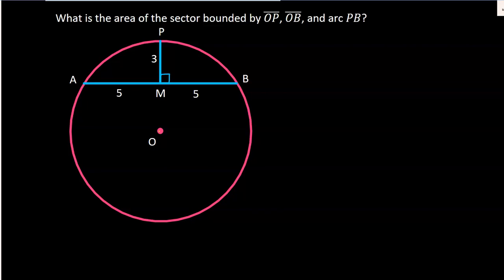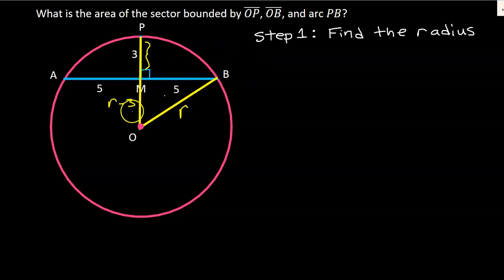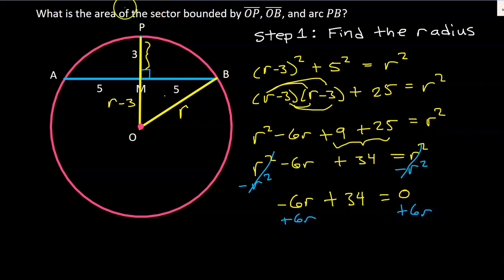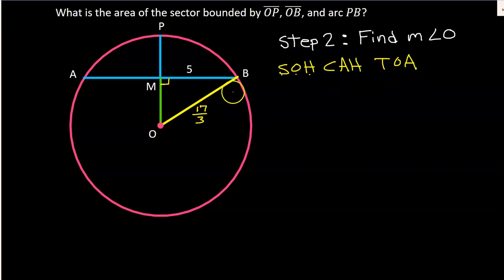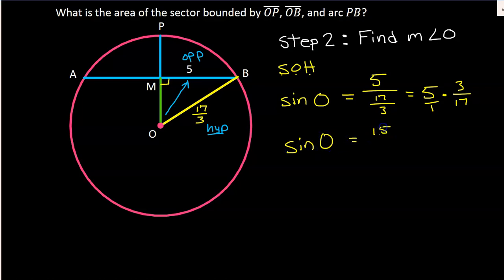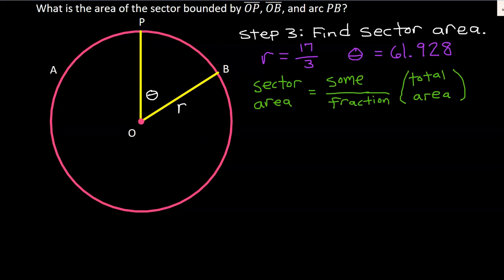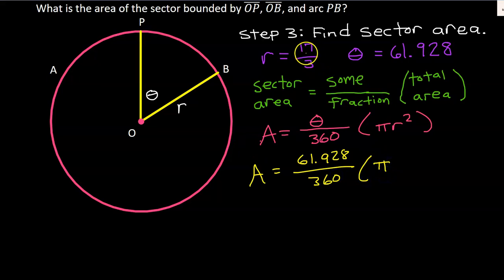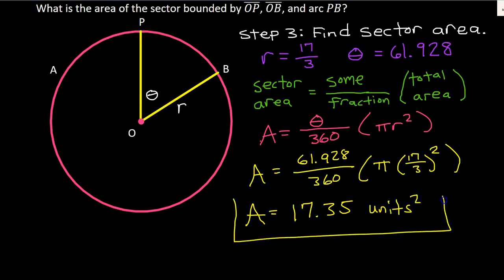How do you find the sector area given a chord and a perpendicular bisector?